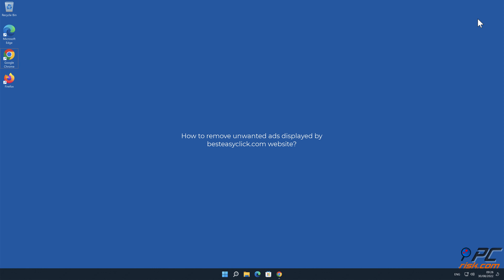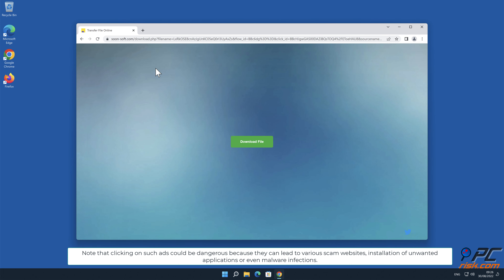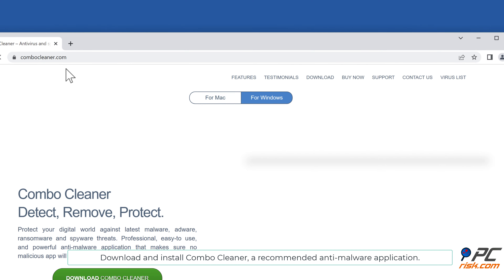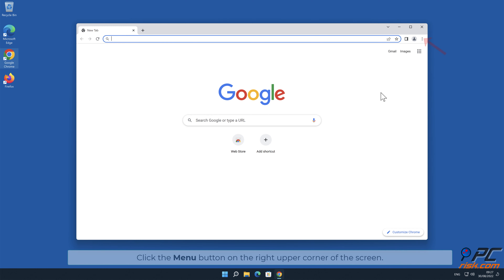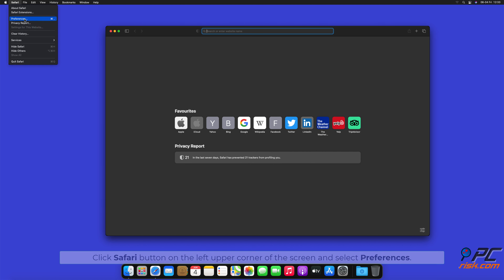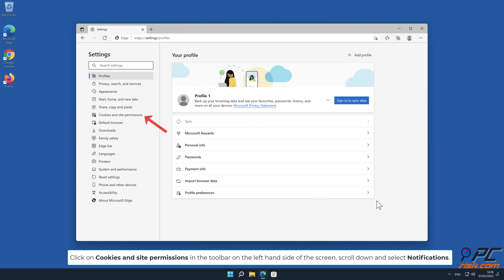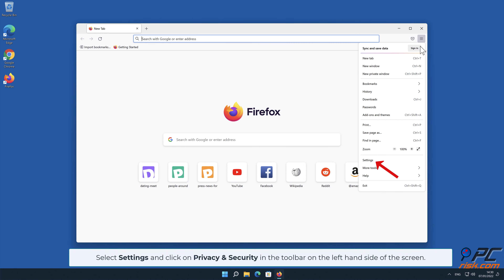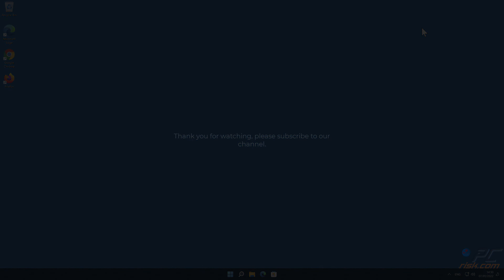besteasyclick.com ads website?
Video showing how to remove unwanted ads displayed by besteasyclick.com website.